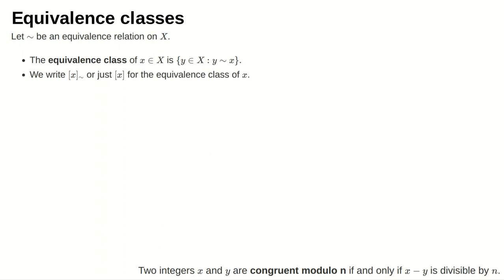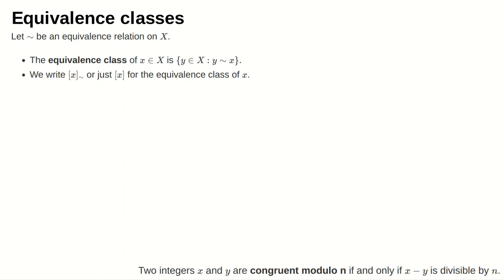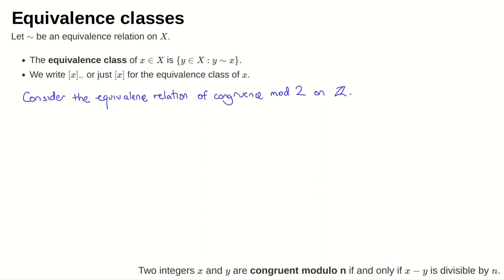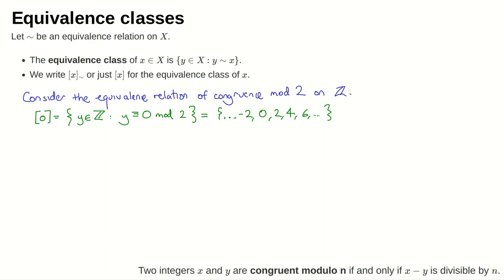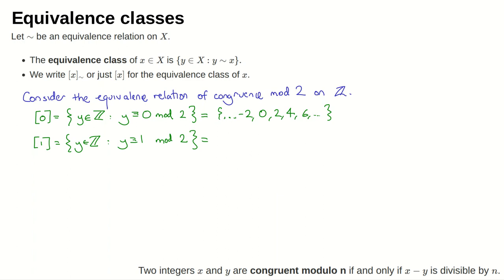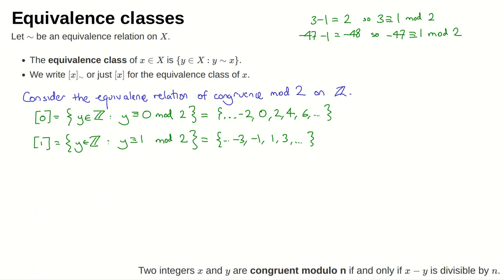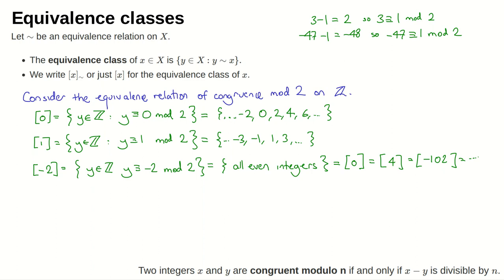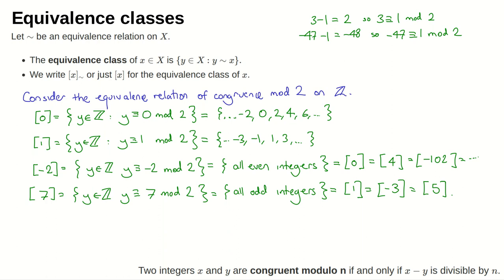MATH0005 L12b: equivalence classes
MATH0005 L12b: definition of an equivalence class, notation, example equivalence classes for congruence modulo 2.